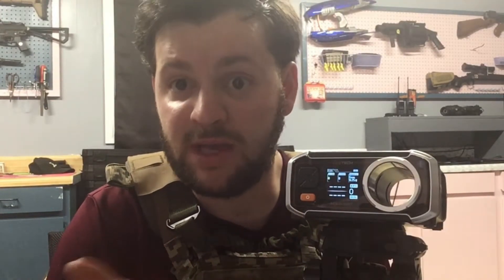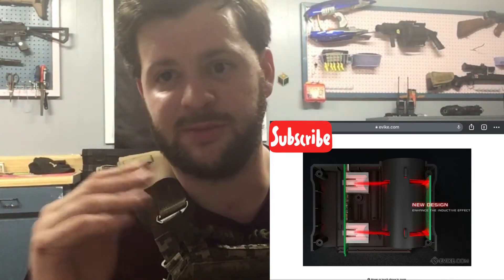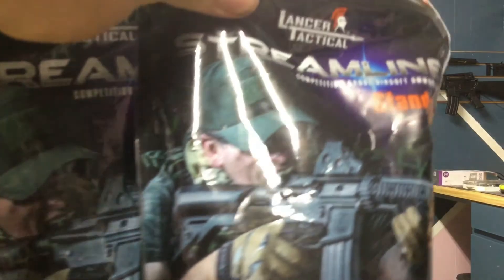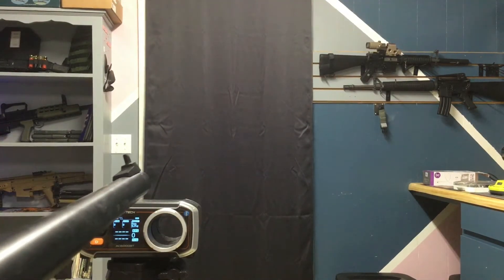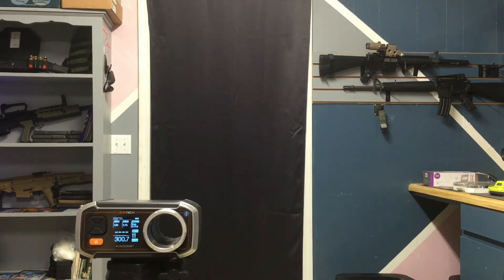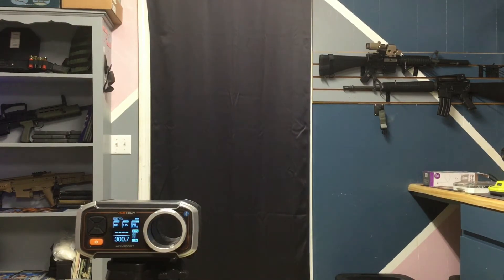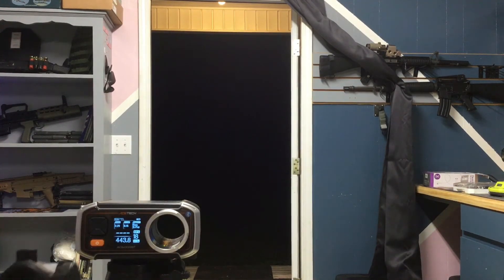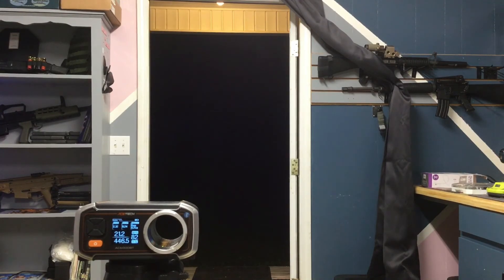Acetech 6000 blue tooth 🦷 airsoft chronograph